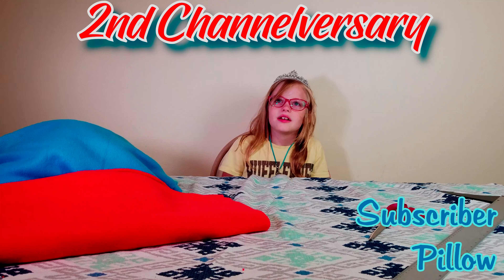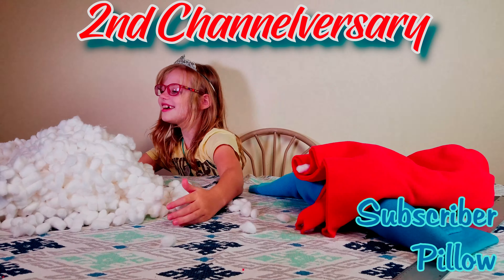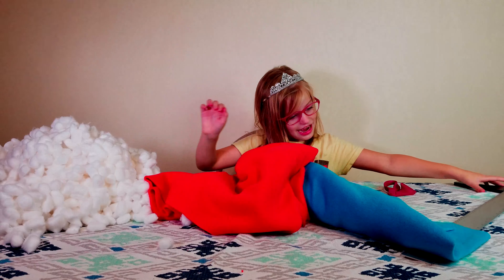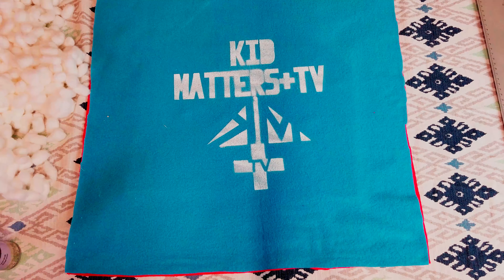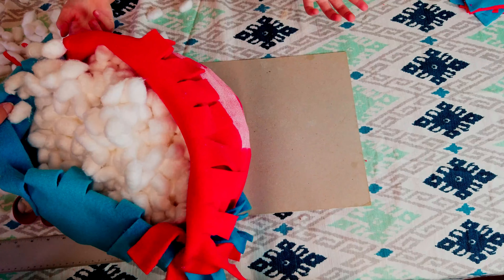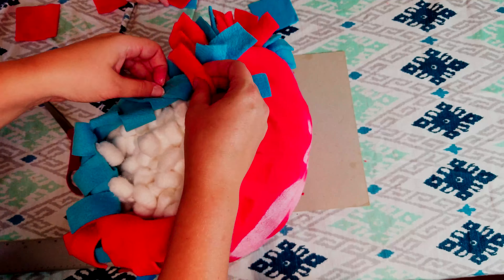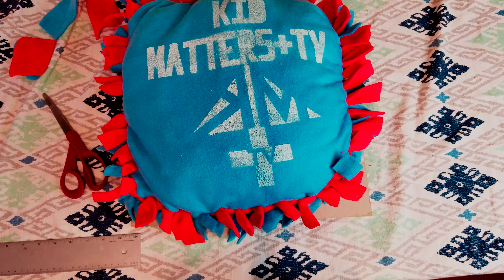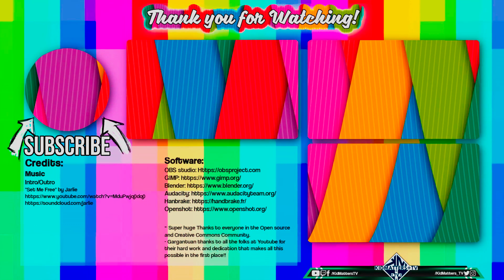2 YEAR CHANNELVERSARY! Making a Subscriber Pillow | No Sew Pillow Cover [KM+Crafts S03E001]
2 YEAR CHANNELVERSARY! We take a moment to celebrate our 2 years on youtube by making a DIY no sew pillow made with just over 2,000 cotton balls, one for each subscriber! Great big thanks to everyone supporting the channel these past two years (watching, sharing, liking etc).

No sew pillow covers are a great craft idea for kids.

Season 3 starts today with this video!!!

Fan Mail:
KidMattersTV

About KidMatters+TV:
KidMatters+TV is a Family Friendly Channel for everyone of all ages to enjoy! Primarily focused on things that kids care about: Games, museums, adventures, crafts, experiments, toys, healthy cooking, and more! Our videos are intended to be entertaining and educational for kids (family friendly/No swearing).

Learning through Play, Explore what Matters!

We are a family of SEVEN: Gabe, Tragen, Roxy, Marcus, Hadrian, Mom, and Dad. The kids inspiration to start their own channel came from their favorite YouTubers (DanTDM, EthanGamer, Nerdy Nummies, Stampylongnose, Cookie Swirl C, and others).

Important: This channel is edited and owned by the KidMatters+TV parents in accordance with YouTube rules. All communication will be monitored by their parents and any messages returned will be supervised by their parents.

KidMatters+TV [KM+Crafts S03E001 V223]

[CC] Closed Captions (Translations / Subtitles) are available in the following languages:
Afrikaans
Albanian
Amharic
Arabic
Armenian
Azerbaijani
Bangla
Belarusian
Bosnian
Bulgarian
Catalan
Chinese (Simplified)
Chinese (Traditional)
Croatian
Czech
Danish
Dutch
English
Esperanto
Estonian
Filipino
Finnish
French
Galician
Georgian
German
Greek
Gujarati
Hausa
Hebrew
Hindi
Hungarian
Icelandic
Igbo
Indonesian
Irish
Italian
Japanese
Javanese
Kannada
Kazakh
Khmer
Korean
Kurdish
Kyrgyz
Lao
Latvian
Lithuanian
Macedonian
Malagasy
Malay
Malayalam
Maltese
Marathi
Mongolian
Nepali
Norwegian
Pashto
Persian
Polish
Portuguese (Brazil)
Portuguese (Portugal)
Punjabi
Romanian
Russian
Scottish Gaelic
Serbian
Shona
Sindhi
Sinhala
Slovak
Slovenian
Somali
Southern Sotho
Spanish
Spanish (Latin America)
Spanish (Mexico)
Spanish (Spain)
Sundanese
Swahili
Swedish
Tajik
Tamil
Telugu
Thai
Turkish
Ukrainian
Urdu
Uzbek
Vietnamese
Welsh
Western Frisian
Xhosa
Yoruba
Zulu

These were originally machine translated from the manually transcribed english file. So if you speak a foreign language, please help verify the accuracy of the closed captions/translations. Thanks for all your help.